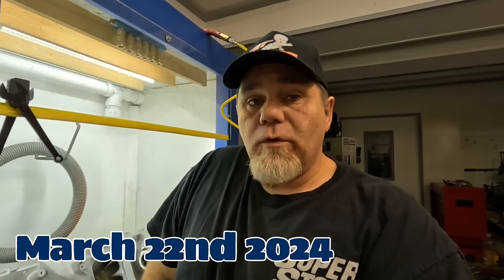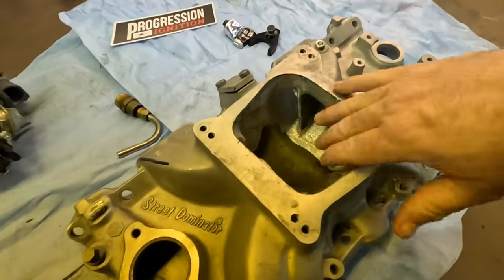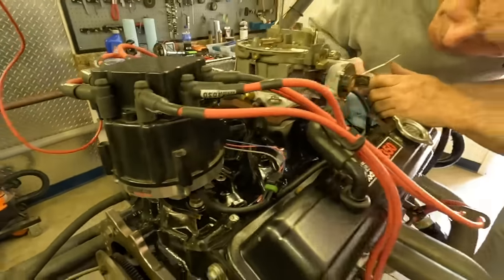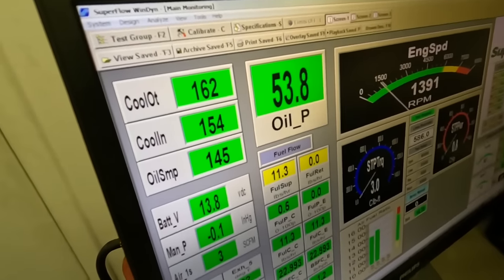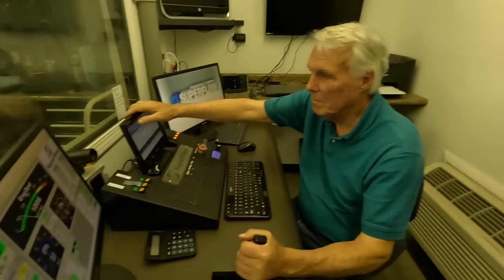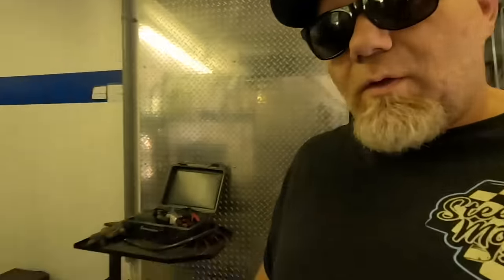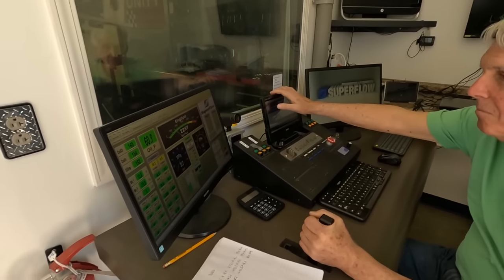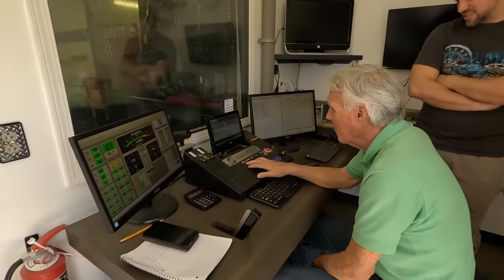408 CI SMALL BLOCK CHEVY, PROJECT SLEEPER: DYNO TEST!!! WILL IT MAKE POWER???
Today on Unity Motorsports Garage you get to see what I've been up too for the Past two weeks.
 If you have been following along on Project SLEEPER: We have built a 408 Small Block CHEVY to look like a stock 350 crate GM crate engine from the early 1990's
This engine has to have a somewhat stock type idle and deliver the goods.
 We picked up a old Holley Street Dominator intake manifold for $75 and I spent about 10 hours in porting it to @DavidVizard specs that he did over 40 years ago...
To top it off we are running a 800 CFM Q Jet carb.. Will it make Power?

com